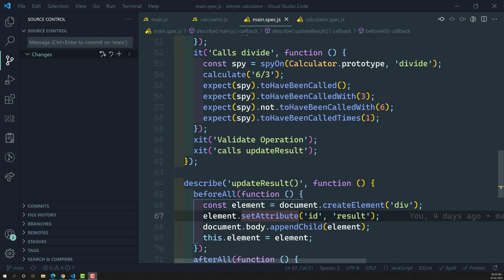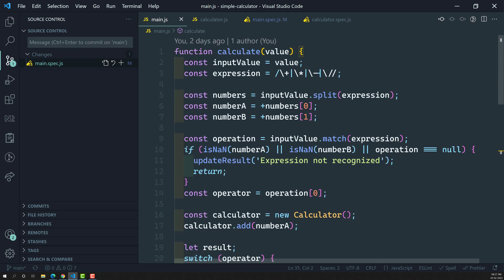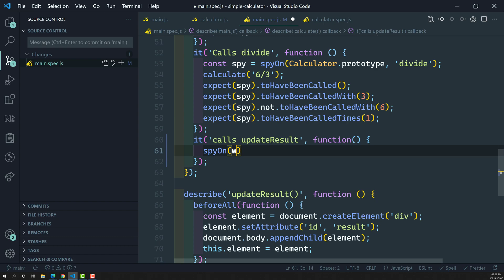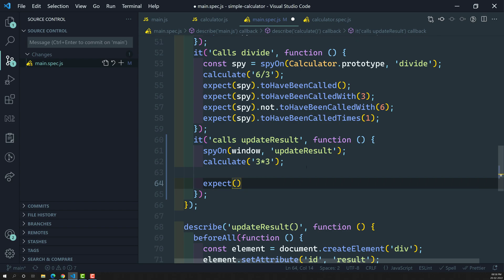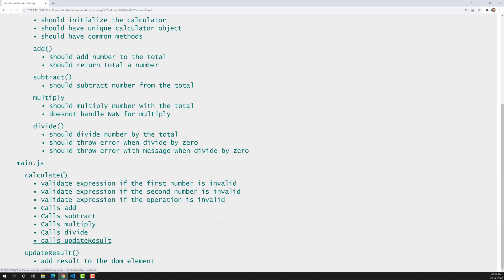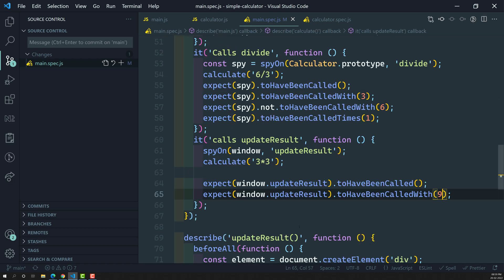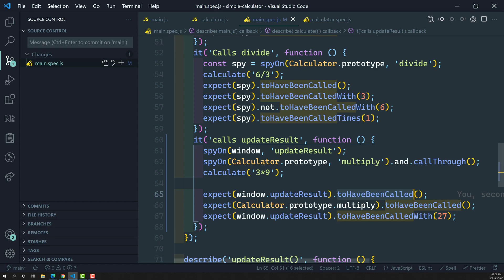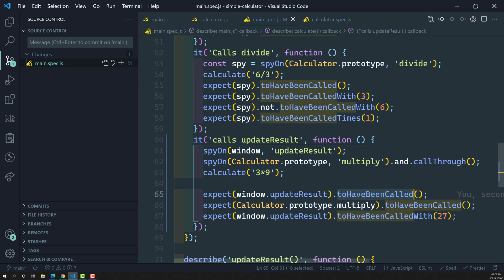46. Call the implementation of the spy function using callThrough - Jasmine Testing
In this video we will see the how to call the actual; implementation of the spy method using the callThrough - Jasmine Testing.